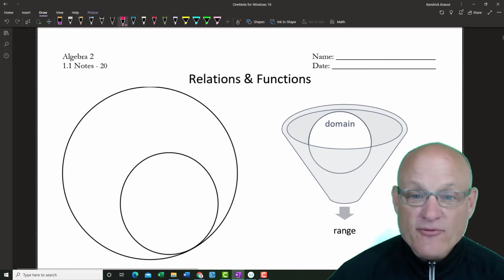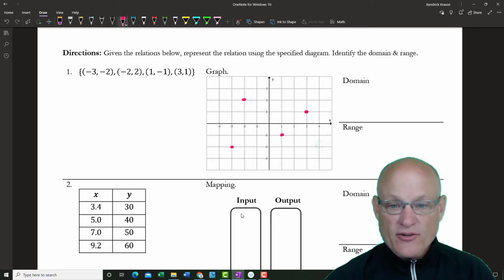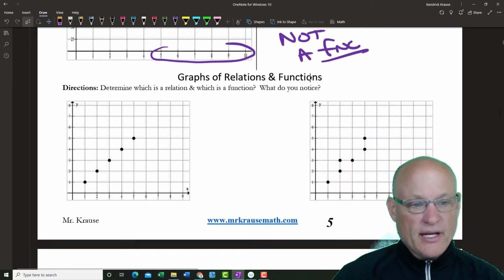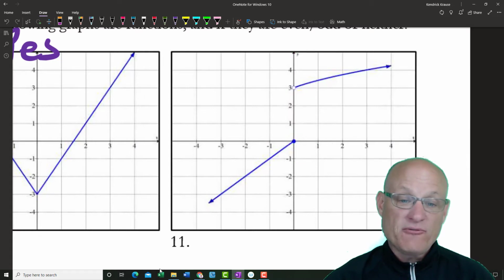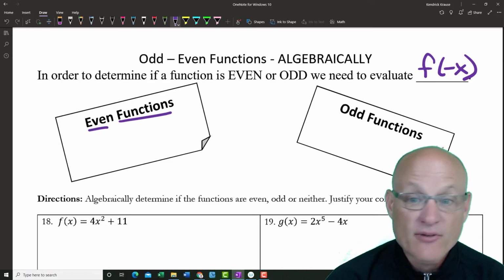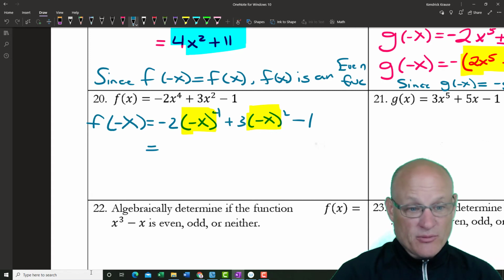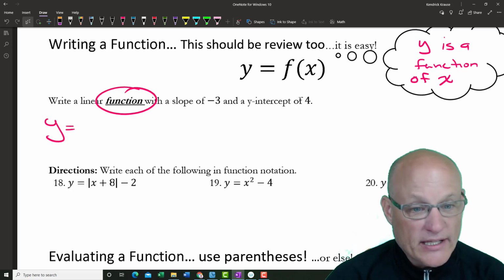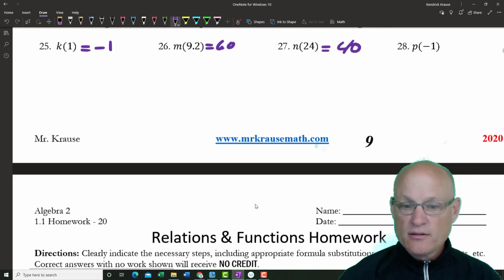2020 - Unit 1 - Day 1 NOTES - Relations and Linear Functions Alg 2 Common Core